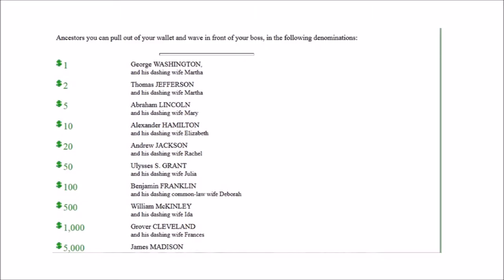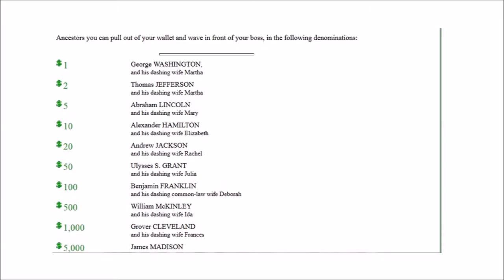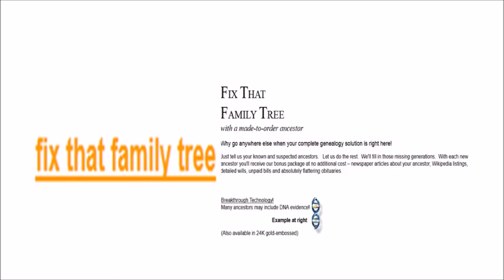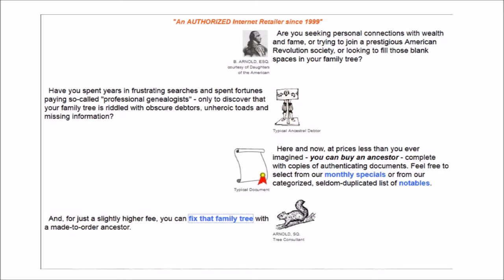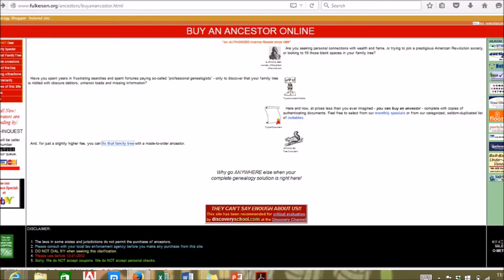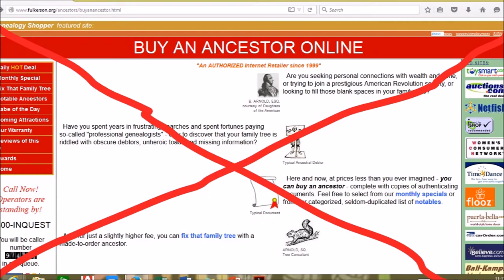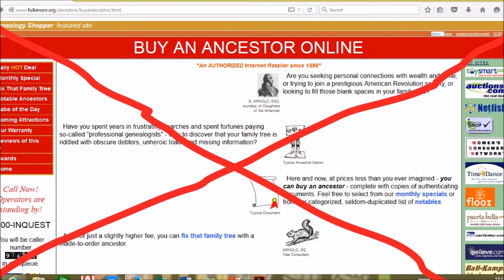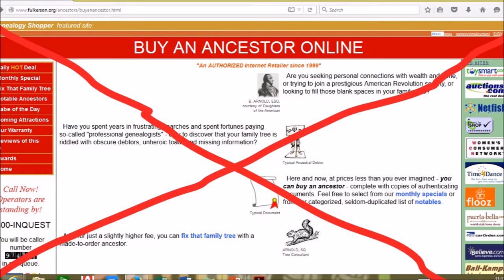Georgia Tech Movie